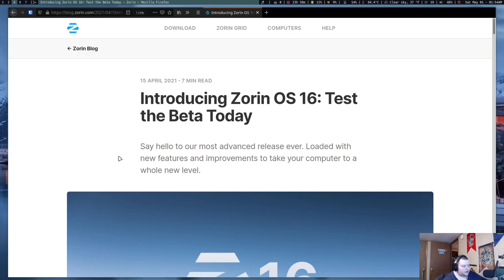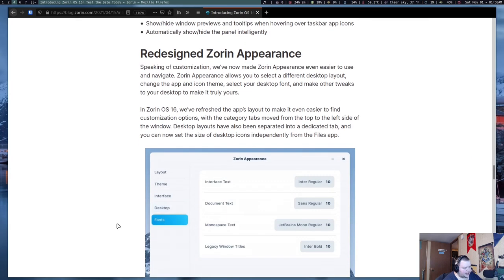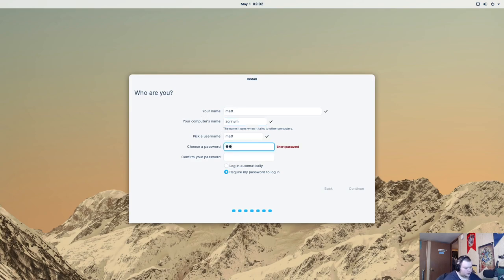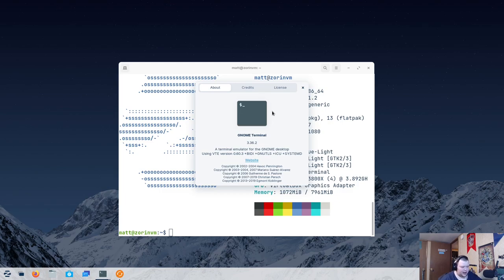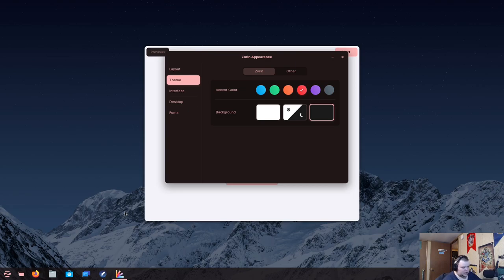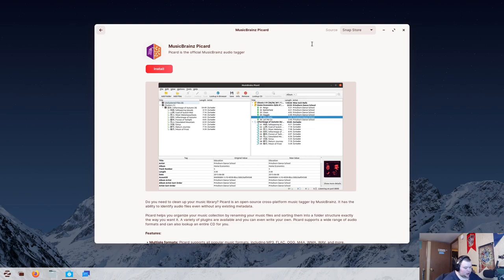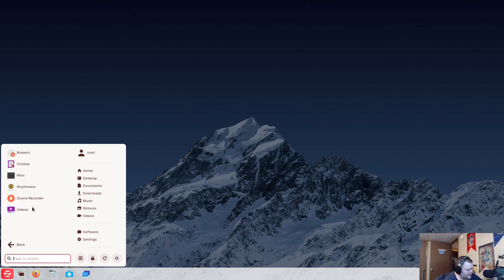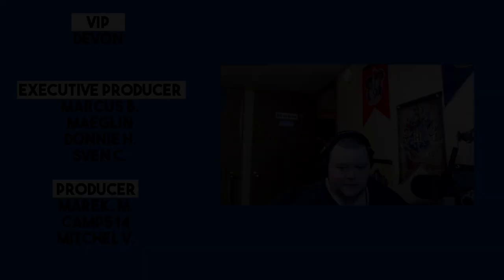Zorin OS 16 Beta First Look - Gnome Made Pretty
Matt takes his first ever look at Zorin OS.